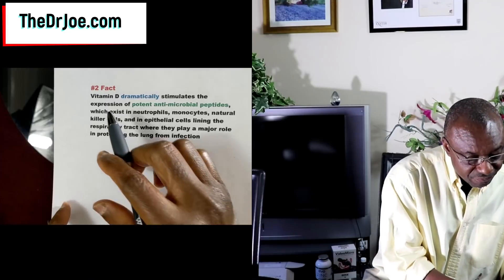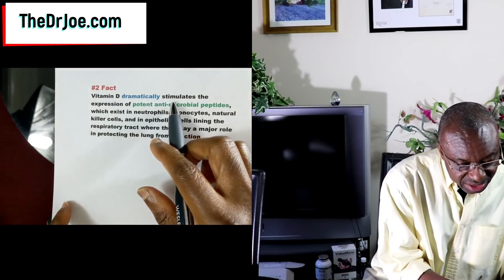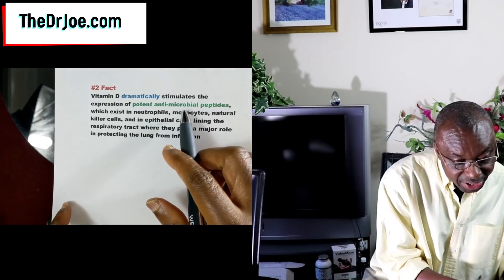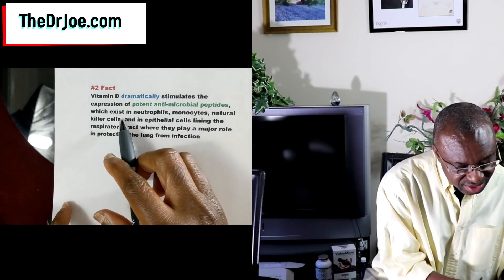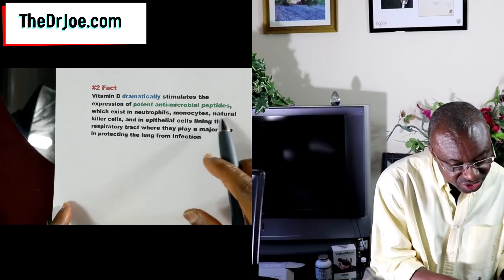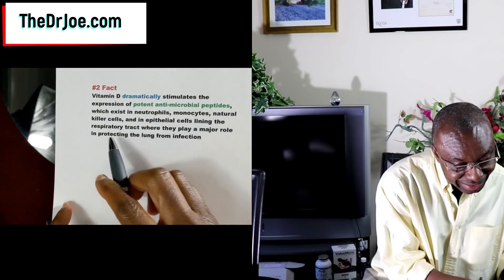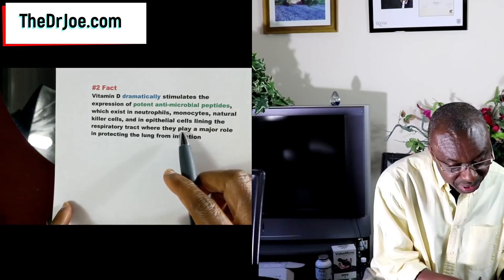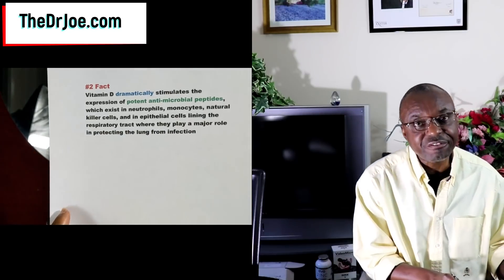Prevent Flu Attacks By Doing This Daily and Why We Get Seasonal Flu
How do you prevent flu attacks? How do you keep influenza at bay? Use this natural strategy. This video starts off with an explanation as to why flu is seasonal and why it happens at the same time every year.

Once you understand the reason why, then it becomes easy for you to know why this flu prevention remedy is just what you need to stop flu in its tracks and what you also need to ease the symptoms of flu when it attacks.

I give you the background to the seasonality of flu and why flu happens at the same time with utmost regularity. Once you know this, you'll know how to stop flu immediately. You'll also know how to stop flu and sneezing.

This is your natural remedy to prevent and ease flu symptoms.

Preventing flu should be your top priority. This video gives you a natural remedy to prevent influenza. Follow the logic in this video for a complete guide on how to prevent flu naturally.